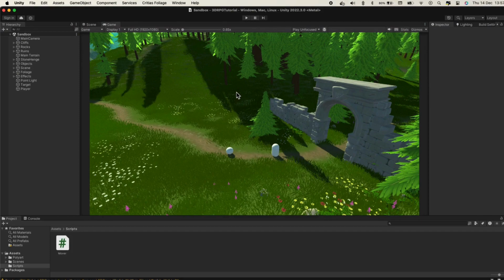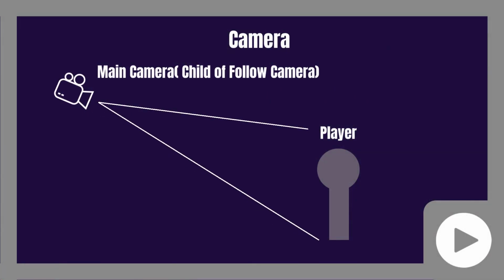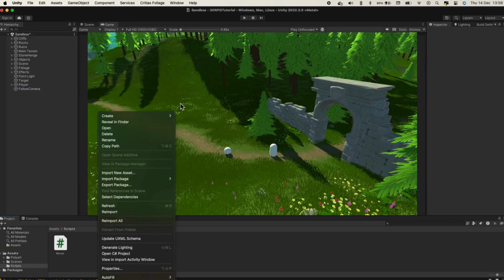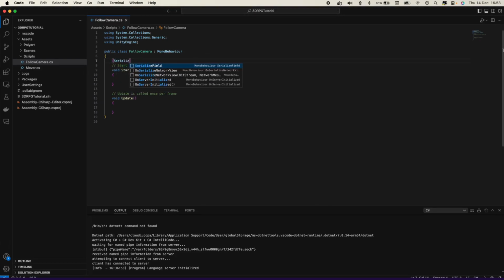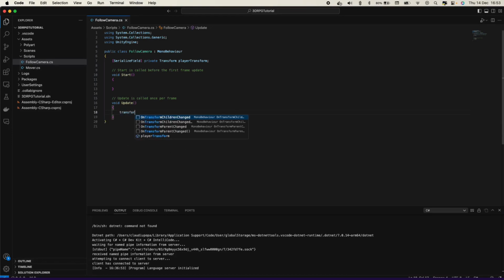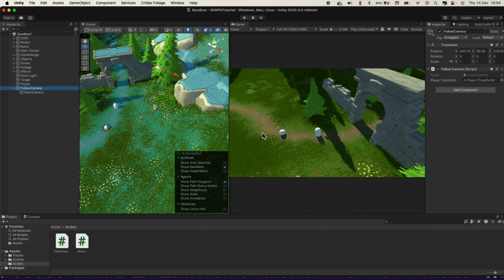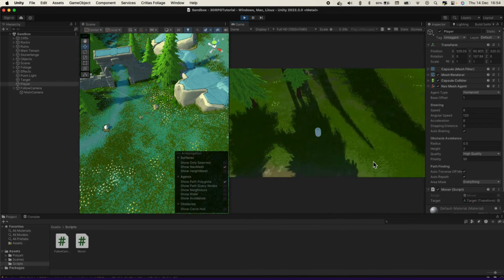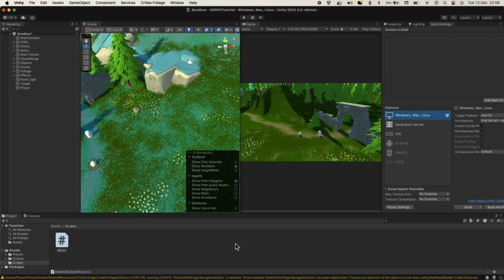Smooth Camera Follow in Unity: UnityTutorial, GameDev, CameraTricks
Smooth Camera Follow in Unity: Elevate Your Game's Perspective - UnityTutorial, GameDev, CameraTricks"

Description:
🎥🌟 Welcome back to our Unity Mastery Series! In today's episode, we've tackled one of the key aspects of game dynamics - Camera Follow in Unity! 🚀👁️ Learn how to keep your camera smoothly tracking the player, enhancing the gaming experience with every move. 🎮👣

🔥 Today's Highlights:

Mastering the Follow Camera setup for a seamless player tracking experience 📸🏃‍♂️
Perfecting the main camera's position and movement for optimal gameplay viewing 🌐👀
Bidding farewell to dizzying camera rotations and embracing stable, engaging views 🌀🚫
🧙‍♂️ Next Video Teaser:
Gear up for an enchanting journey in our next tutorial! We'll be diving into the magical world of animations. 🪄💫 Importing a mage from Mixamo, setting up a blend tree, and breathing life into our character with captivating animations. Don't miss out! 🏰🧙‍♂️

Elevate your game development with our exclusive asset bundle! For just $23, unlock a treasure trove of resources. and take your game to the next level!

Your engagement fuels our passion for teaching and sharing! 🤝❤️